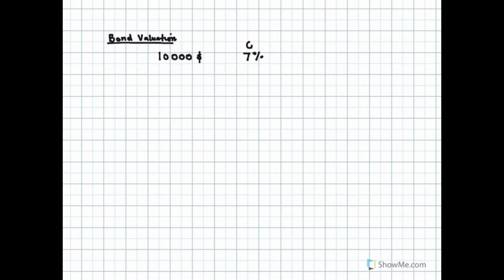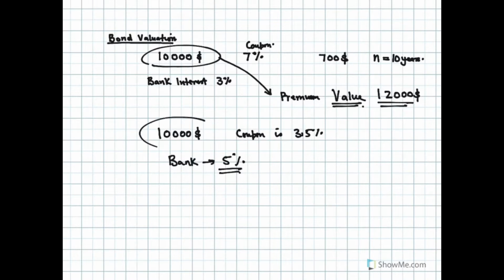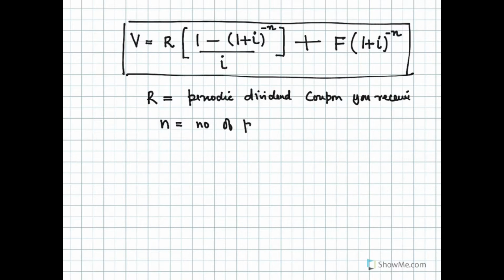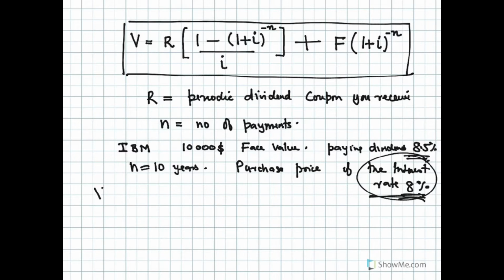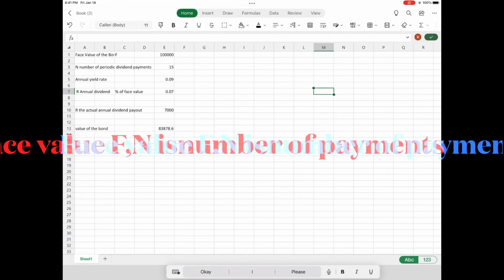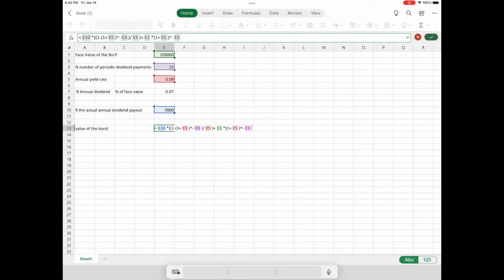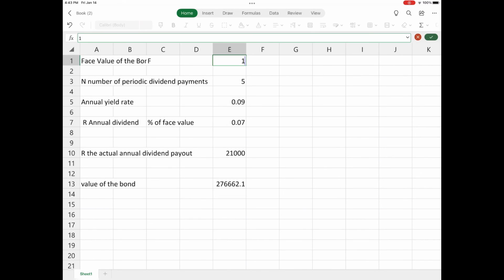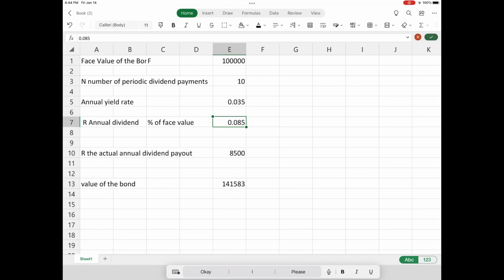How to evaluate the price of a Bond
This video gives you a formula to find the fair price of a bond . It also tells you how to find that using excel .
The fair price you pay can be higher or lower than the face value of the bond . If the bond pays you a higher coupon than the interest rates ,we would expect the fair price to be higher . On the other hand ,if the bond gives very low coupons , we would expect the price of the bond to be quoted below par . There are of course other criteria like rating of the bond which is not considered in this mathematical formula .